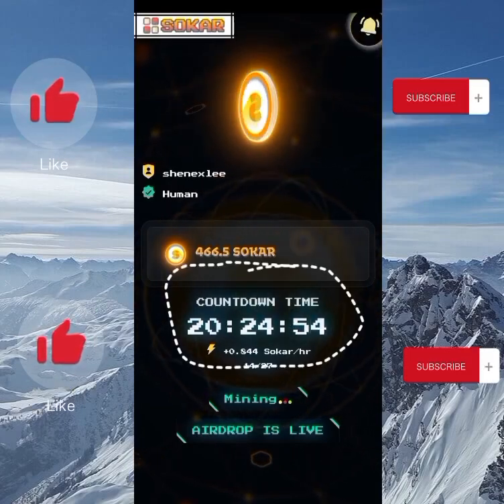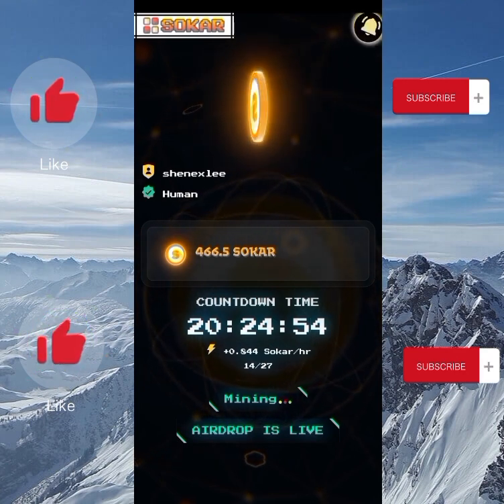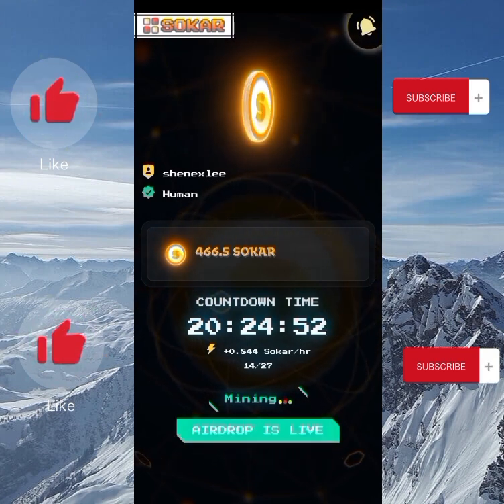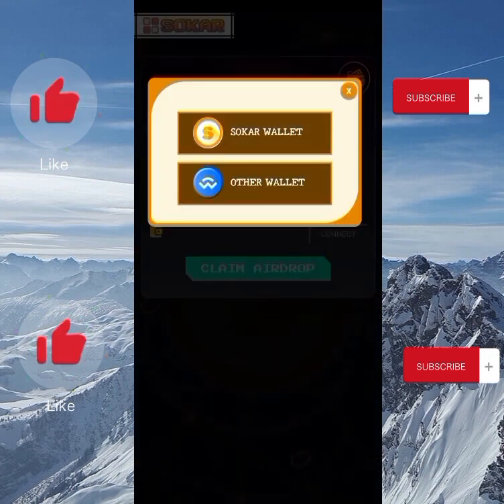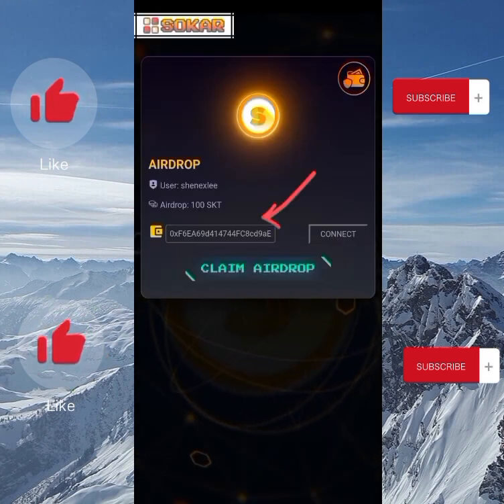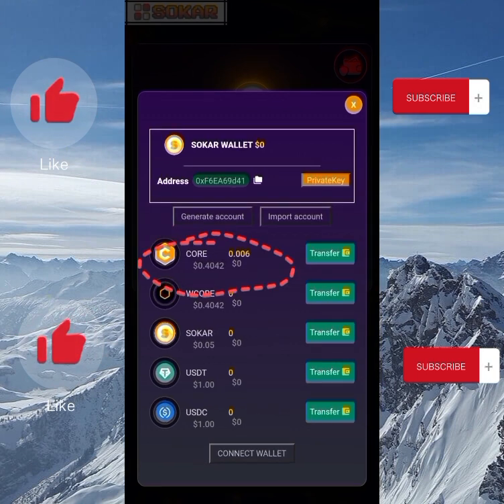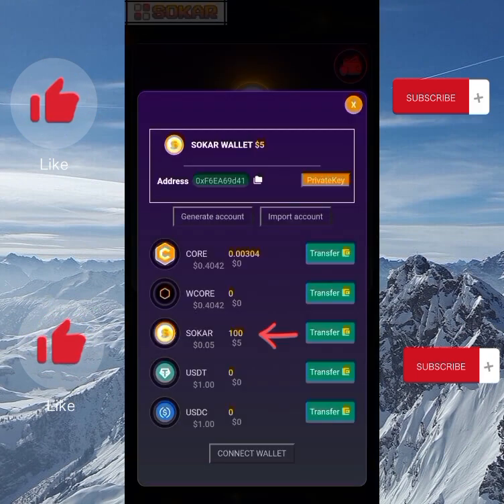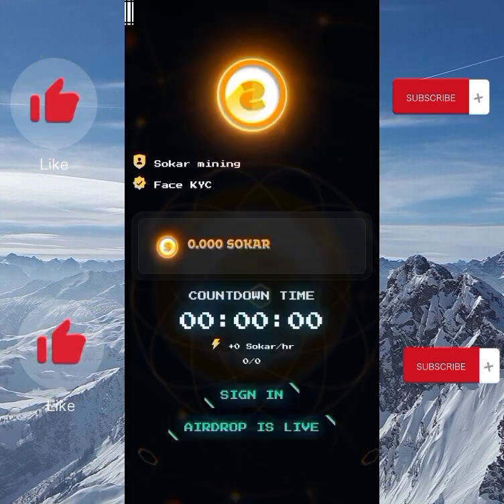SokarLand Token $5 airdrop straight to wallet , claim Free SokarLand daily and wait for listing date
RefCode : sokar1aaycql4

𝓨𝓸𝓾𝓽𝓾𝓫𝓮 𝓢𝓮𝓪𝓻𝓬𝓱

𝓕𝓻𝓮𝓮 𝓶𝓲𝓷𝓲𝓷𝓰 𝓪𝓹𝓹, 𝓛𝓮𝓰𝓲𝓽 𝓶𝓲𝓷𝓲𝓷𝓰 𝓪𝓹𝓹, 𝓑𝓮𝓼𝓽 𝓶𝓲𝓷𝓲𝓷𝓰 𝓪𝓹𝓹, 𝓑𝓮𝓼𝓽 𝓬𝓻𝔂𝓹𝓽𝓸 𝓶𝓲𝓷𝓲𝓷𝓰 𝓪𝓹𝓹, 𝓜𝓲𝓷𝓲𝓷𝓰 𝓪𝓹𝓹𝓼 2023, 𝓣𝓸𝓹 𝓶𝓲𝓷𝓲𝓷𝓰 𝓪𝓹𝓹, 𝓜𝓲𝓷𝓲𝓷𝓰 𝓪𝓹𝓹 𝓽𝓸𝓭𝓪𝔂...